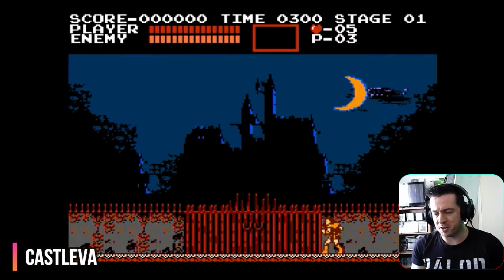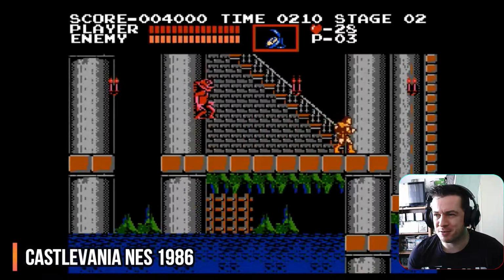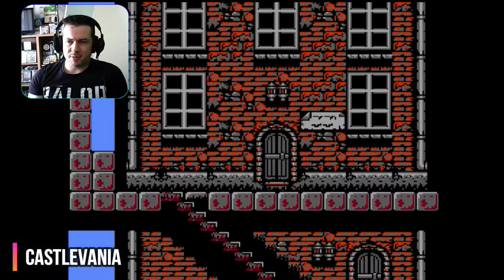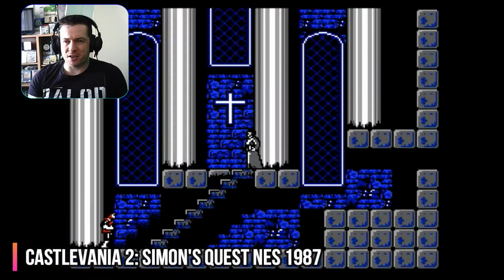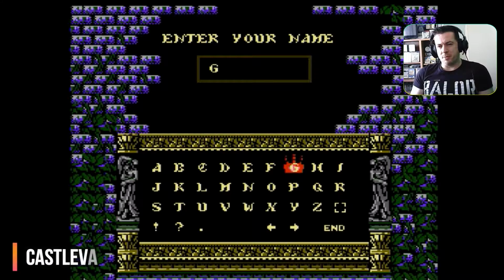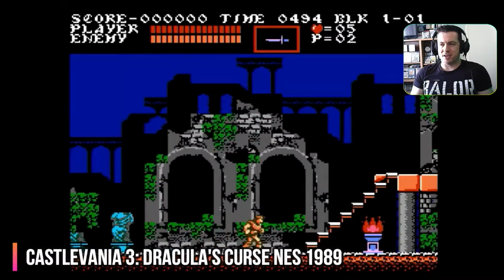Castelvania Trilogy NES review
Here I am celebrating Halloween by playing the original Castlevania trilogy for the NES. I have not tried these before and was pleasantly  surprised